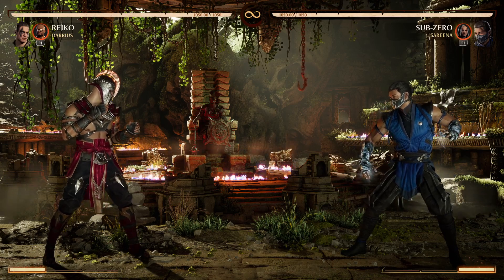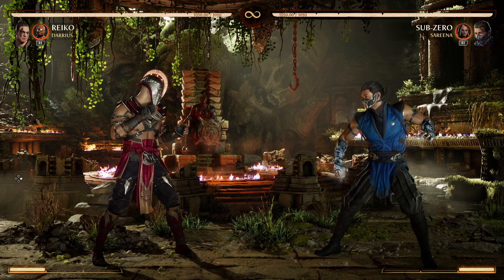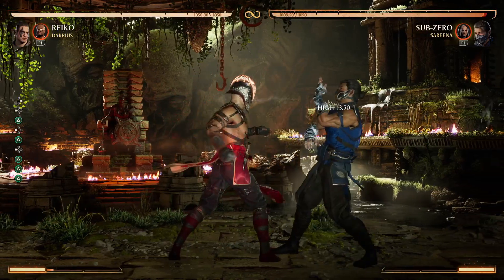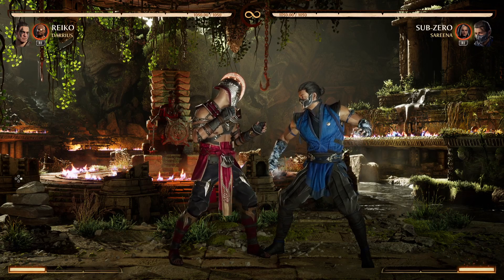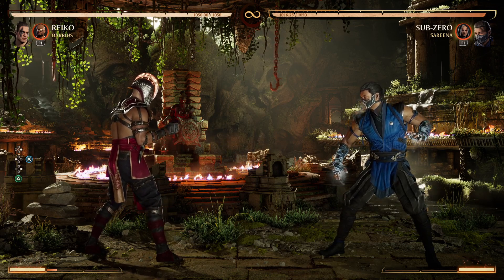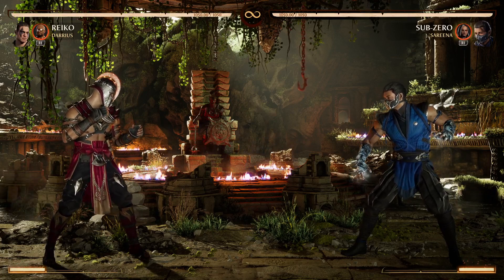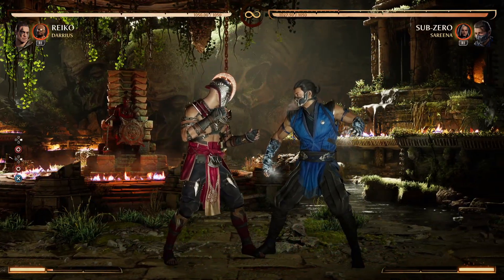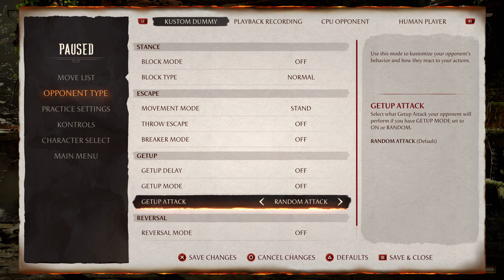MK1 Blind Tech, Defending against Reiko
I hope you find this helpful This was mostly geared toward Blind players